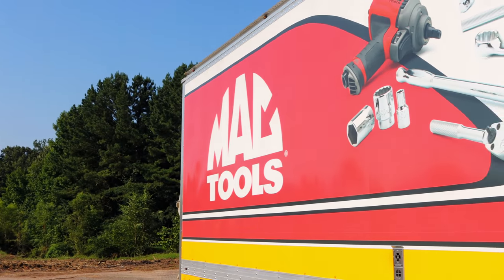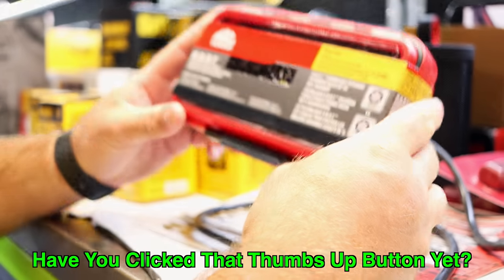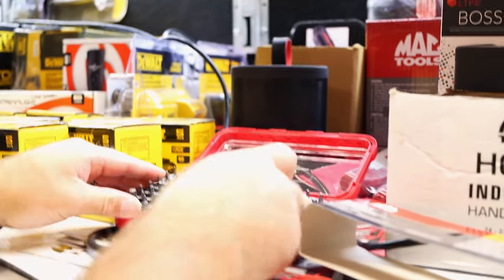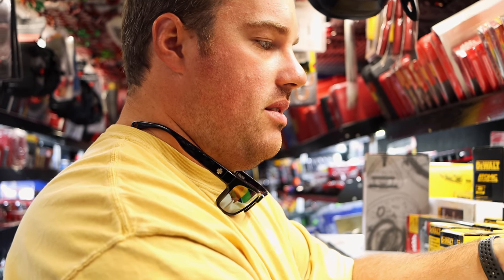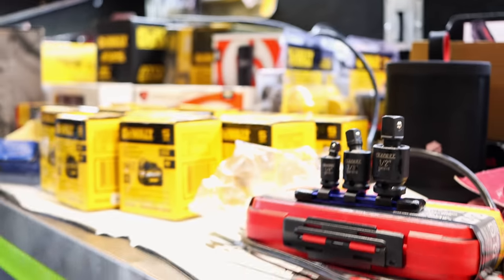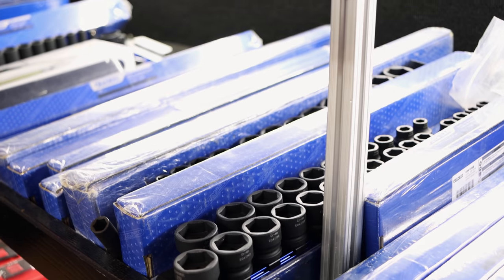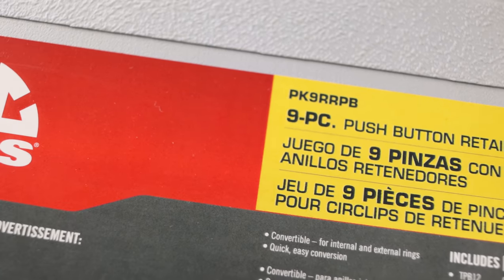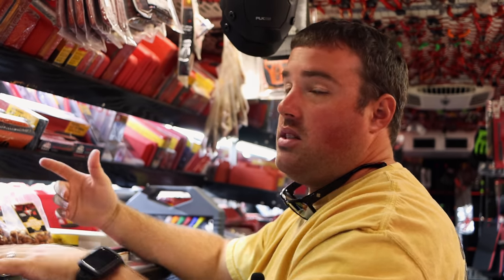Mac Tools New RBRT Bit Set And Expert Universal Impact Adapter Kits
Mac Daddy Michael is back and this week we take a close look at the new R.B.R.T. Bit set that Mac Tools has just came out with. These are super cool and come in a really nice plastic case and has a removable foam tray to place in your toolbox. We also look at the pines Expert universal impact adapter set. Grab a cold beverage of your choice, kick back and have a little fun on the Mac Tools truck today! Be sure to click that thumbs up because unlike all these fancy tools, it doesn't cost you a penny!

Koon Trucking
200 Davidson Dr.